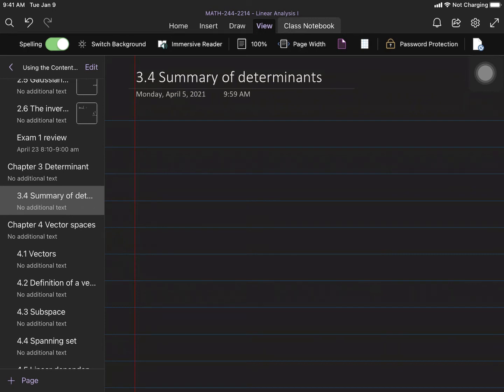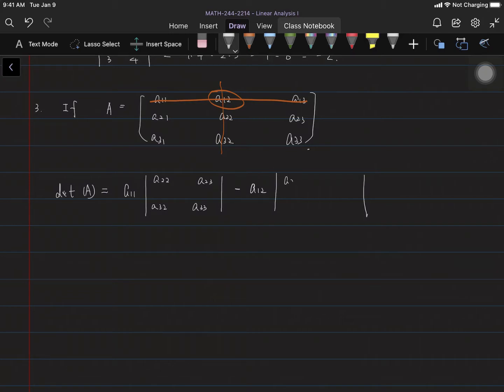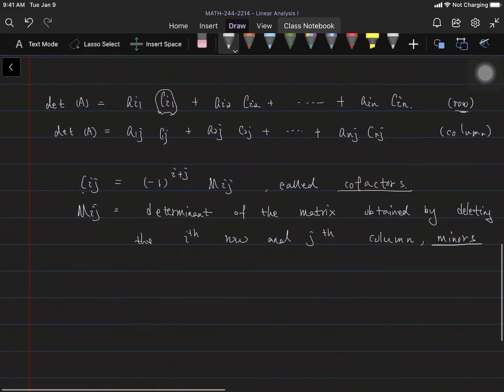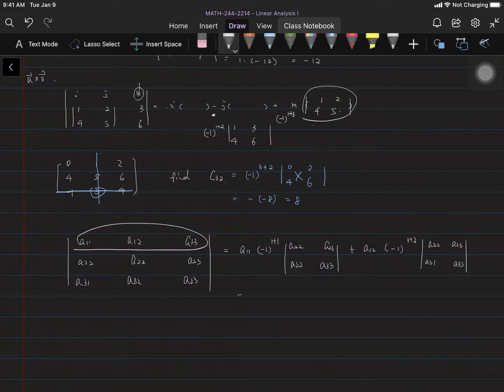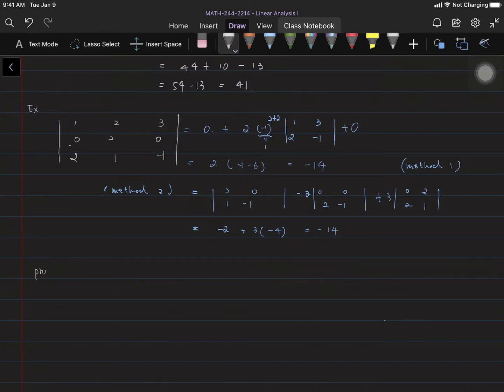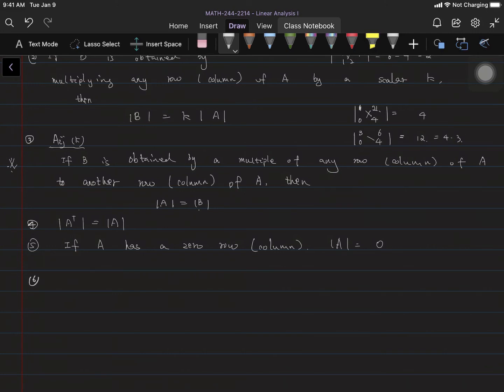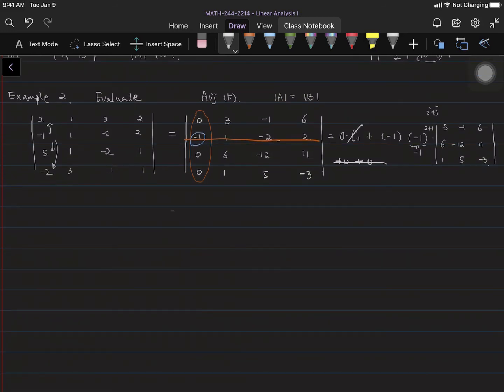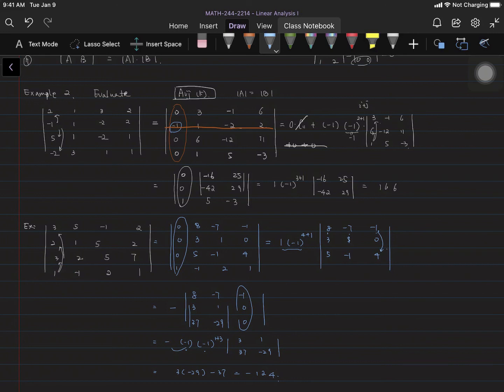3_4 summary of determinant